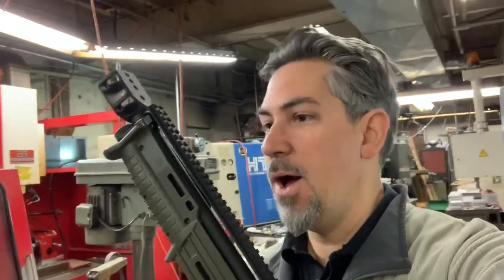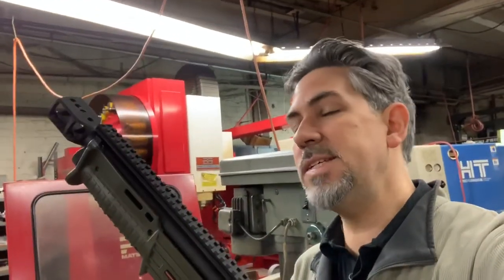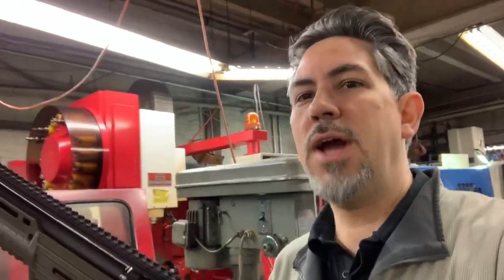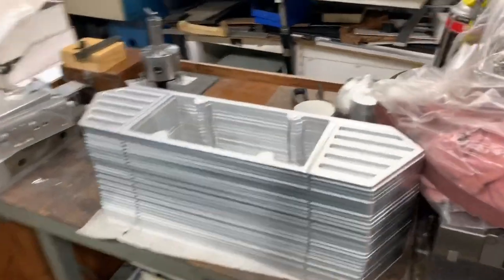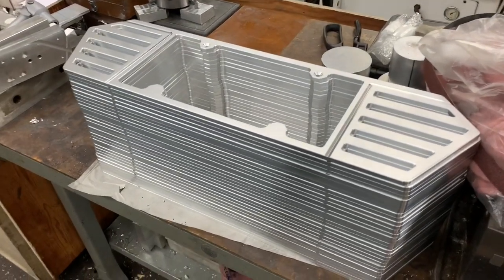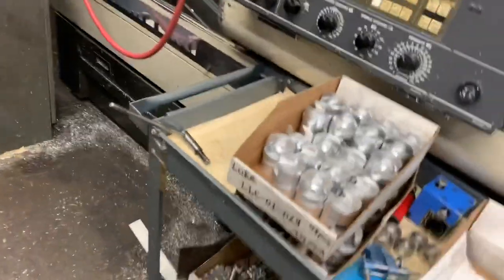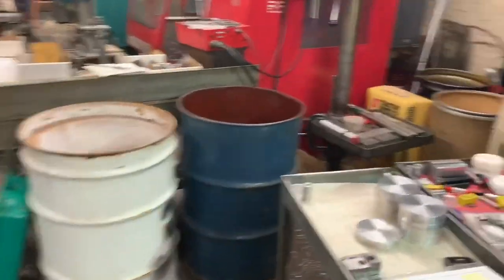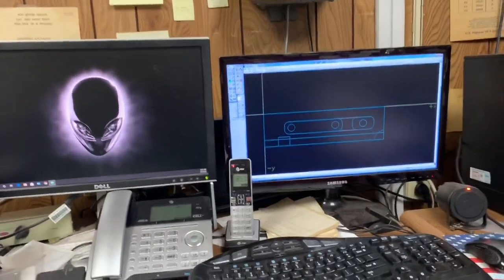Hi-Tech’s KS7 Charging handle Mod upgrade & Coronavirus KSG full production Ramp. Still shipping!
KS7 charging handle update. And COVID-19 full production ramp.

Production is at full steam and we continue shipping parts to customers.  KS7 upgrades made in America!  No delays here.
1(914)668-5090